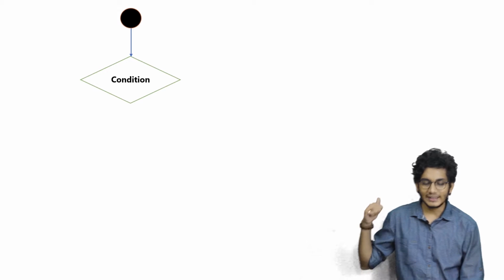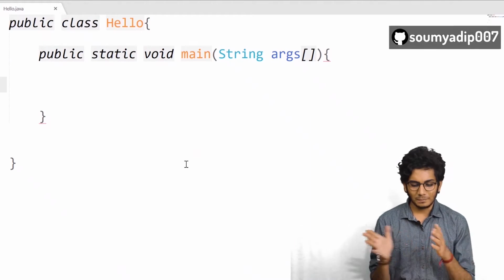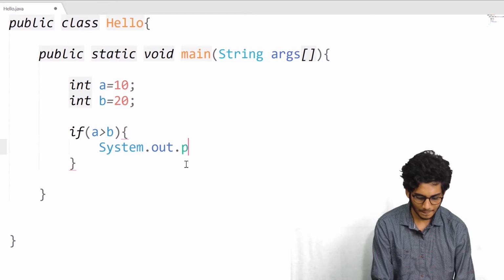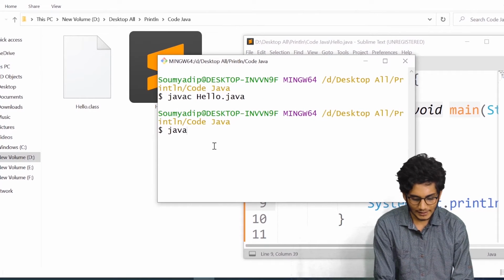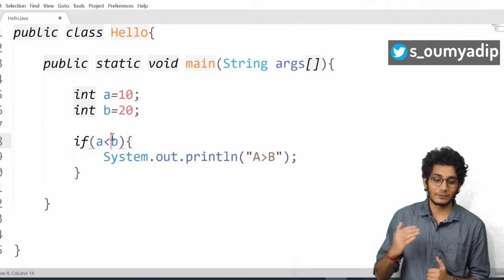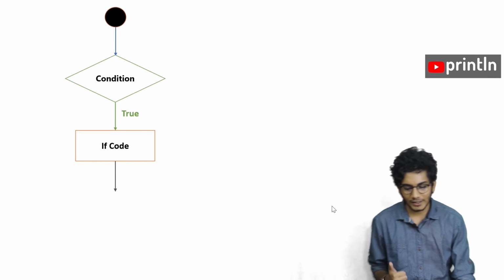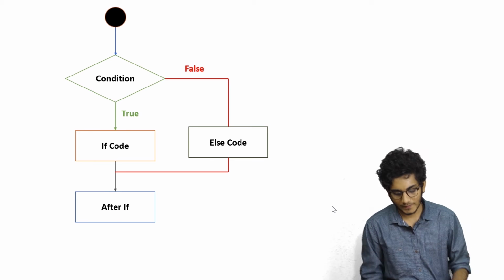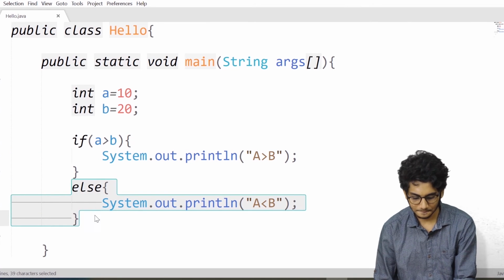#2.1 If Else Statement in Java | Explanation | Coding | Println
Hello Everyone, Welcome to this video series on Java Programming. We have discussed If Else in this video for the Java Tutorials for Beginners series. I advise you to check out the playlist if you want to find out even more about java programming tutorials or the java beginner's course